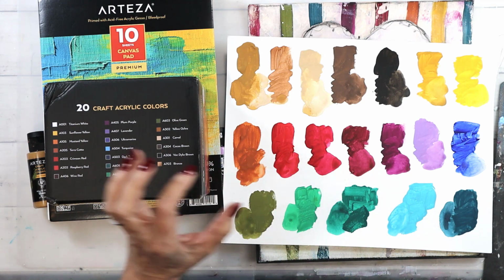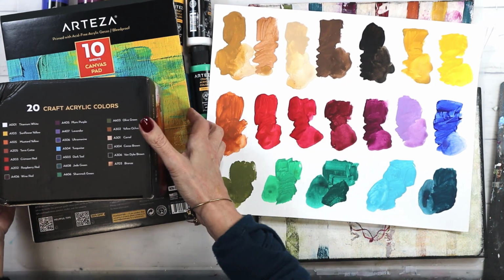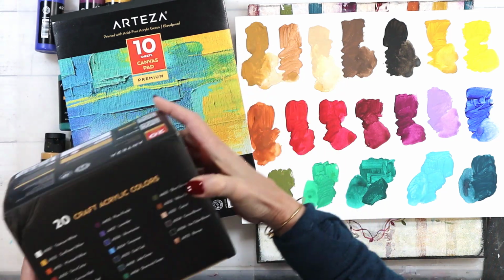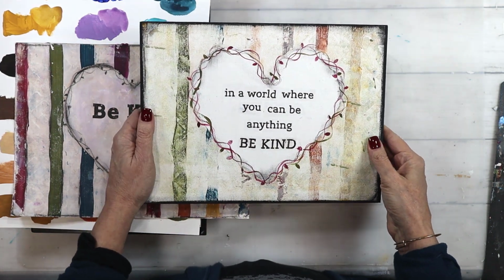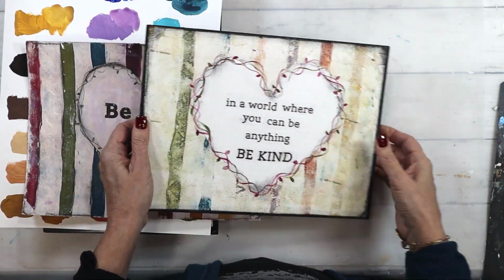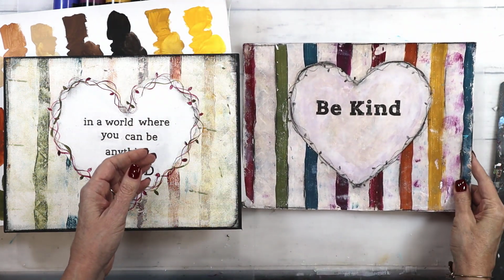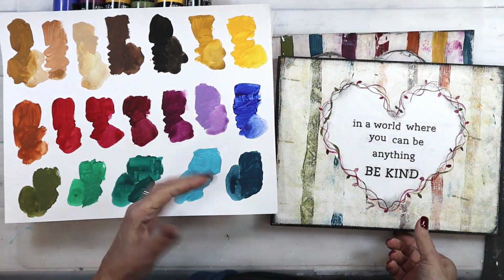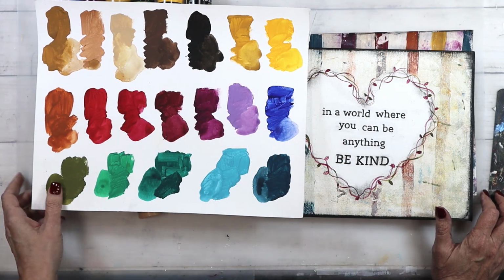Gel printing on canvas pad w/ Arteza's new vintage tone paint, and how I adhere the canvas to wood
I love the new vintage tones paint! and had so much fun experimenting with the canvas pad. Can't wait to do more!

Don't forget Arteza is having a great sale right now if you want to get your hands on the new colors.

Gel press plate 12x12
Liquitex matte gel

I also have a great sale in my shop right now!

My stencils My shop Instagram @artgirl38 Come join the conversation in the Creative Souls café Facebook page, live videos, paint the quote challenge, project discussions and encouragement in your creative journey ~~~Subscribe on the website and get 20% off your first purchase, plus access to the subscriber-only Resource Library, that has weekly free videos, collage element and lots of goodies. Weekly videos - Wednesday’s Creative team, Thursday Crash the Stash, Sunday Inspiration